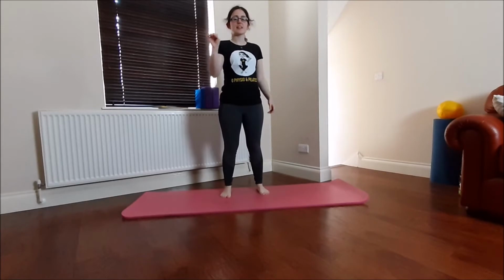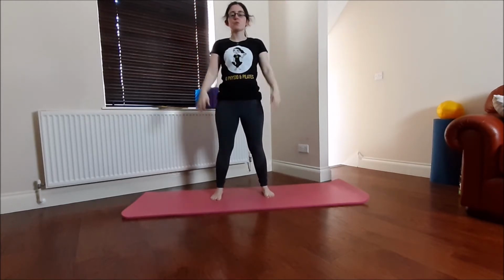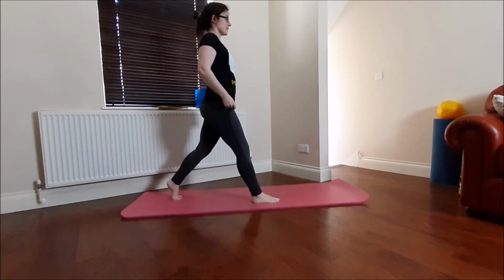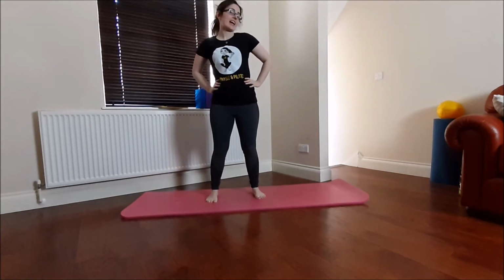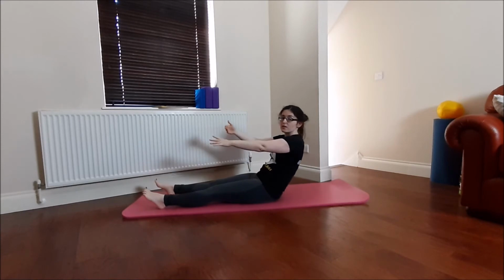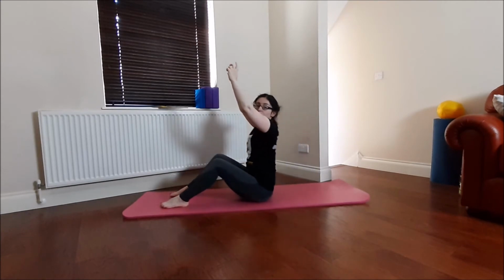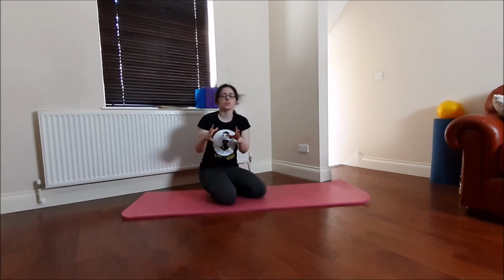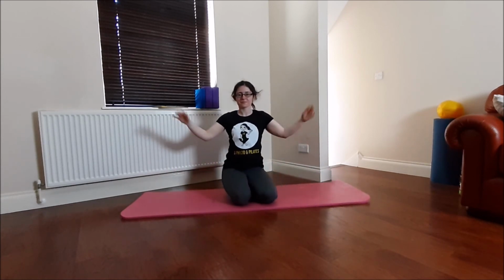4 exercises to keep you fit in isolation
Stay home and stay safe I'm doing this. But I am going crazy staying in doors. I'm not sure about you bit I have made a nice little routine that I so every day that I thought will help you. Only takes 10 min of your life but I have noticed it make my day start better and helps bring back normality to me.

Give it a try and let me know how you get on.